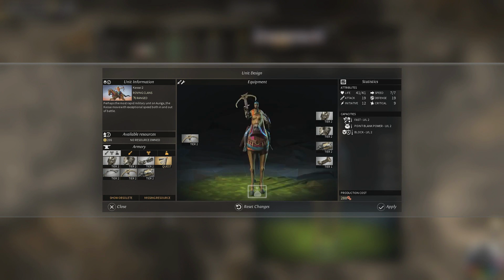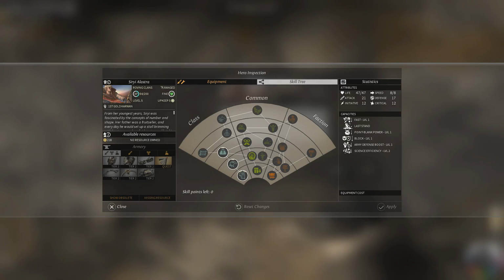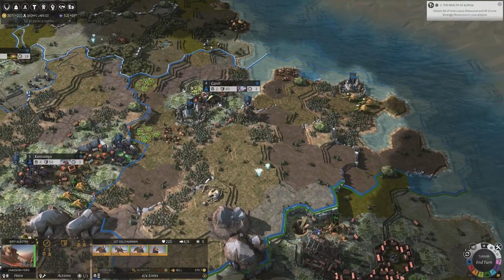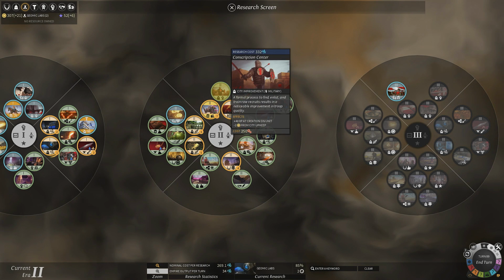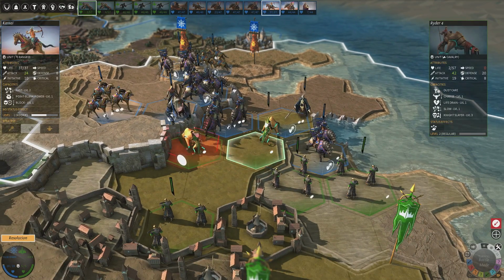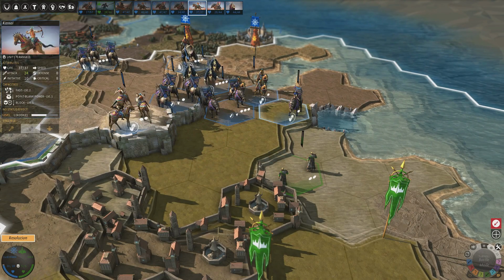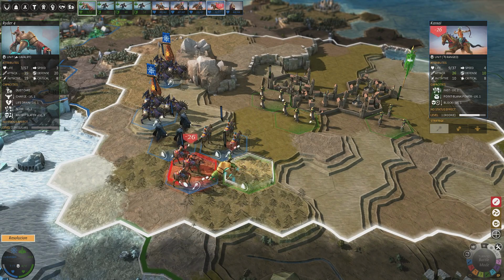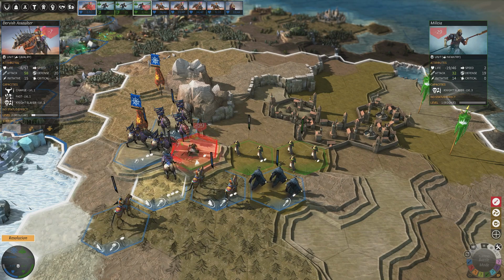Endless Legend - The Roving Clans - Part 5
The Broken Lords want to fight...so will give them a fight!  ALL UR BASE R BELONG TO RUSTNMAN!